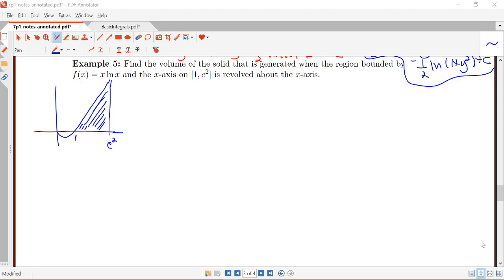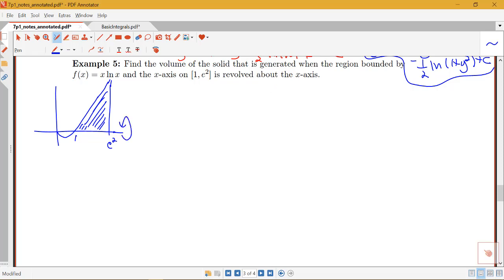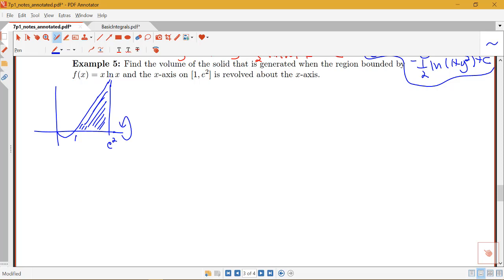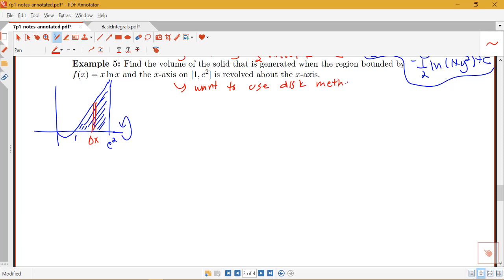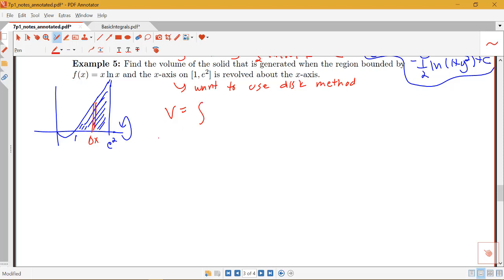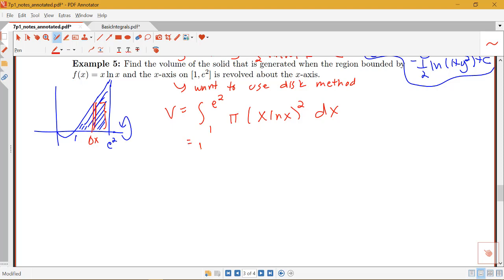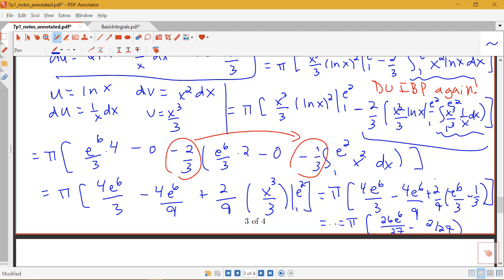Volume application using integration by parts (Section 7.1, part 4)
Video lecture on an example using integrating by parts to find a volume of revolution.  Shows an example of evaluating a definite integral with integration by parts.